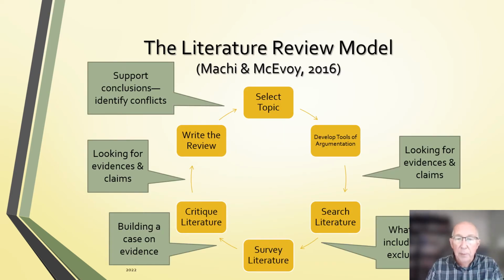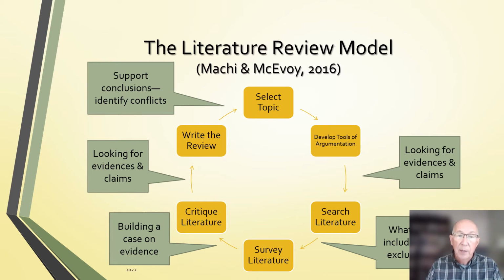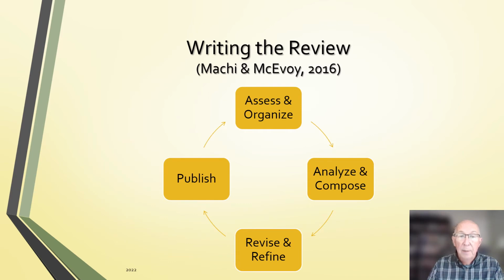Intro to Chap 2 Pres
Explains what should be in a good thesis literature review.